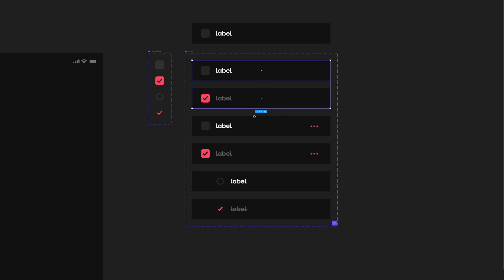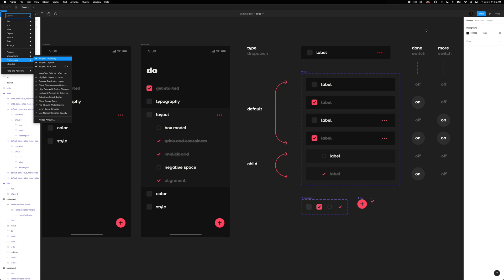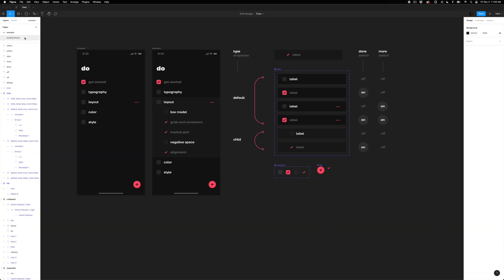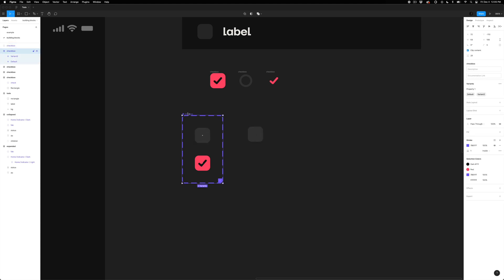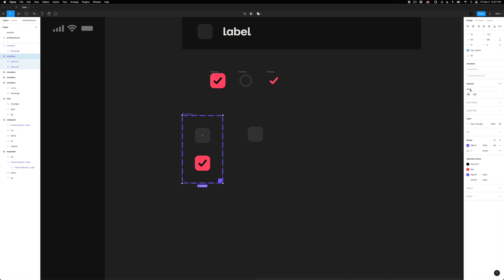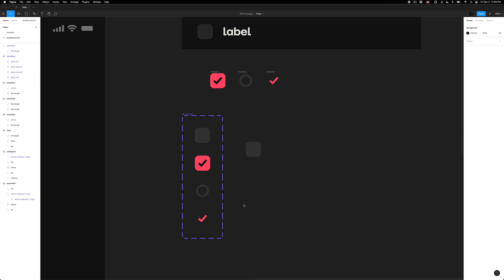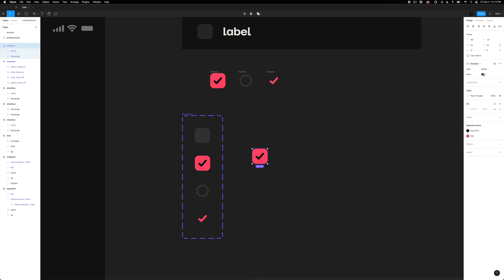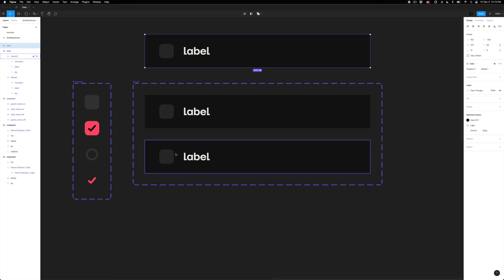Creating and Using VARIANTS in Figma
00:00 Intro
00:24 File Preview
01:25 Build a Toggle Variant
02:56 Two Types of Variants
04:06 Adding a Dropdown Variant
07:30 Nesting Variants
13:09 Naming Considerations
14:48 Building a Screen
16:00 Conclusion